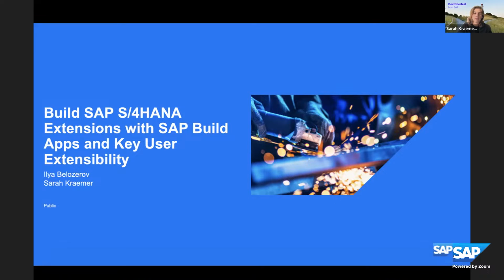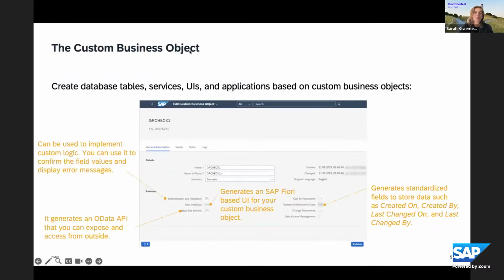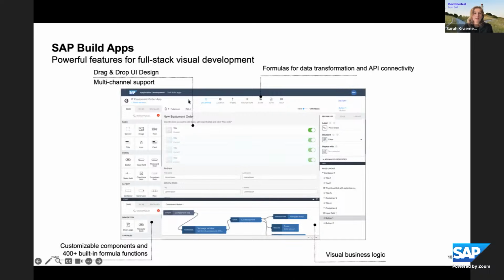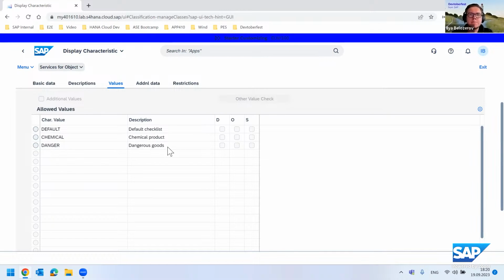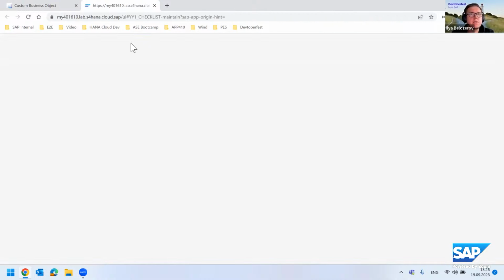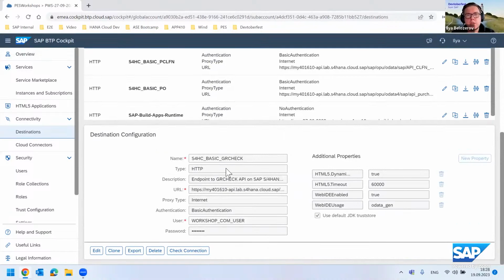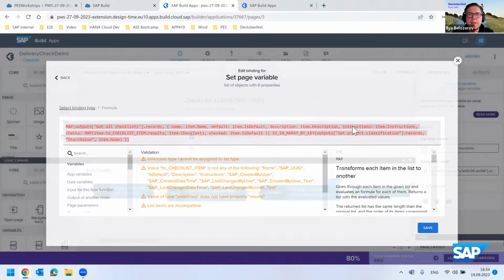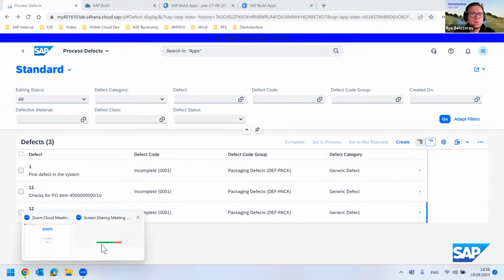🟣 Build S/4HANA Extensions with SAP Build Apps and Key User Extensibility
Join this session to learn how to maintain a clean core and understand the importance of extensibility. Dive into the low-code world of SAP Build Apps and SAP S/4 HANA Key user extensibility, create and deploy extension applications, and connect your SAP S/4HANA to the SAP BTP seamlessly. With real-world examples and practical exercises, you'll experience firsthand how SAP's low-code tooling can address your business challenges.

(Picture/audio cut 9:20 to 13:20)

*CHAPTER TITLES*
0:00 | Intro
1:35 | Technology
9:25  | Technology
12:00 | Business Scenario
14:57 | Demo
23:48 | Demo – Destination
24:38 Demo – SAP Build Apps
33:40 | Questions / Outro

After the session, complete the following tutorial so you can earn points to the amazing Devtoberfest contest

For all the scoop on Devtoberfest including joining the contest, – and make sure to join the group to be eligible for the grand prize.